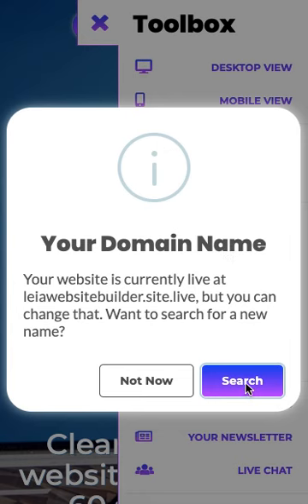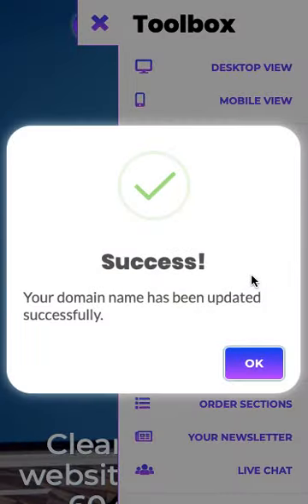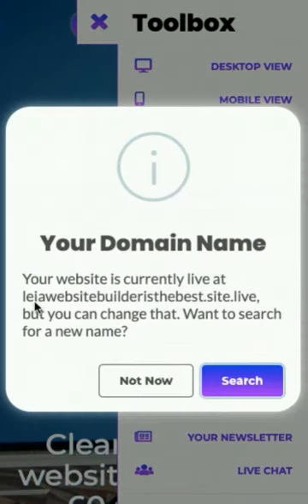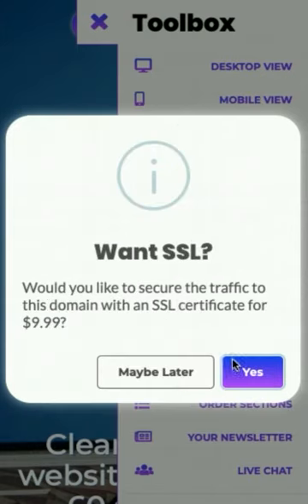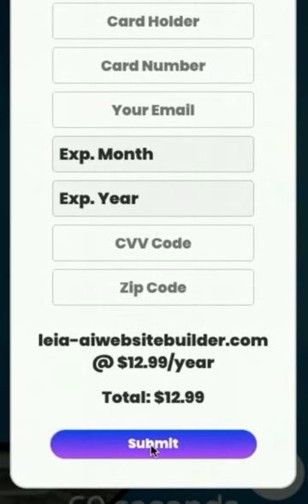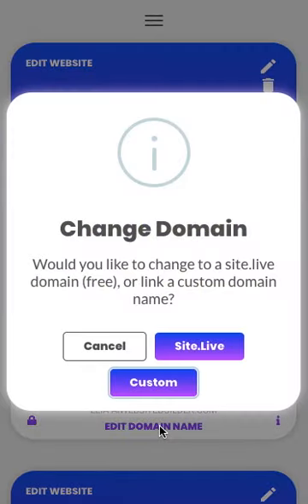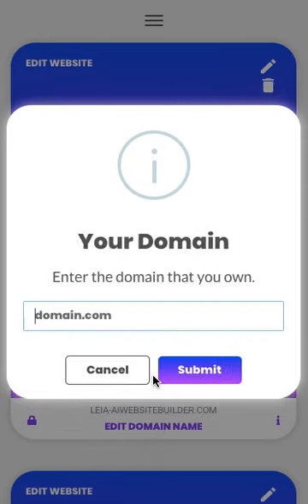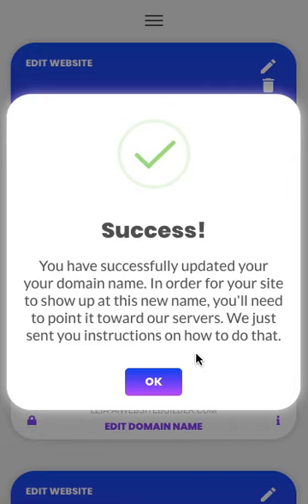Leia Tutorial Video - Changing Domain Name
This video walks users through the different options for changing their domain names. The IP address for Leia's servers is 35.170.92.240.
HeyLeia.com/contact